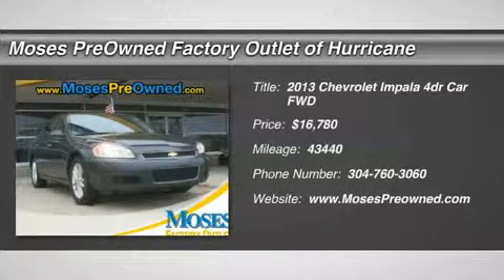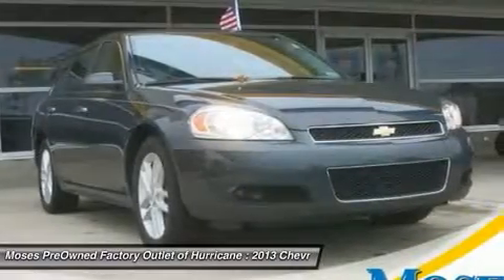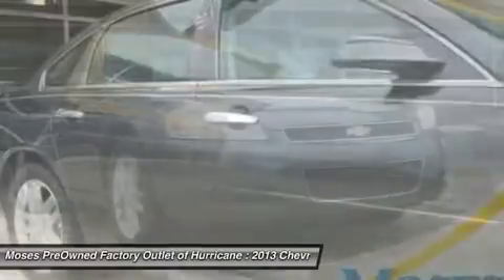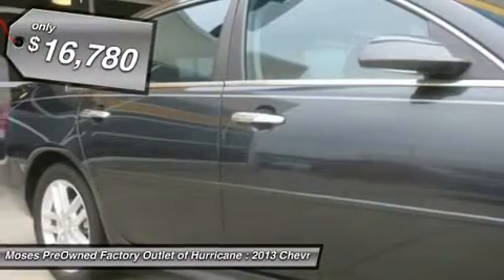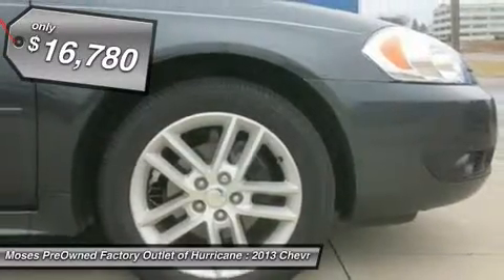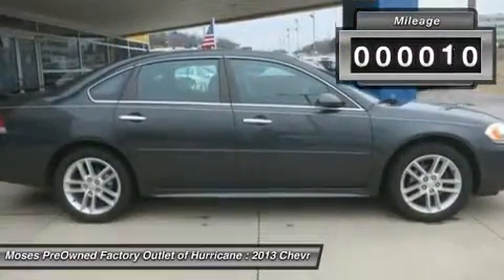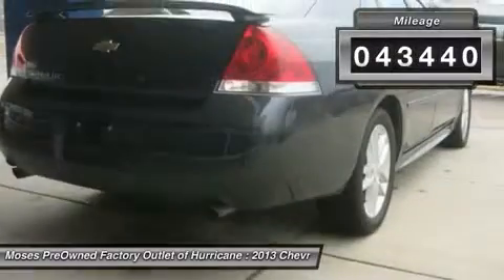2013 CHEVROLET IMPALA Hurricane, WV OW14979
2013 CHEVROLET IMPALA Hurricane, WV
Stock# OW14979

700 Liberty Park Dr.

2013 Impala LTZ, Front Leather Seating Surfaces, and Power Sunroof w/Sunshade. Totally babied one owner vehicle. Titanic amount of passenger room. Want to save some money? Get the NEW look for the used price on this one owner vehicle. Previous owner purchased it brand new! Having had only one previous owner means that this fantastic Impala is sure to be a favorite among our more educated buyers.